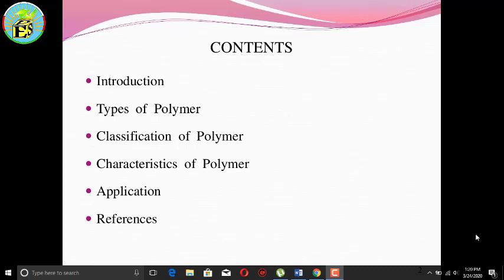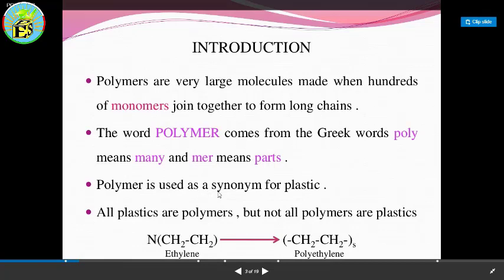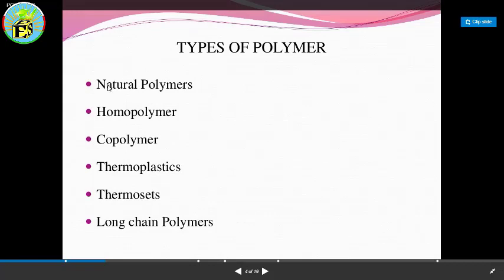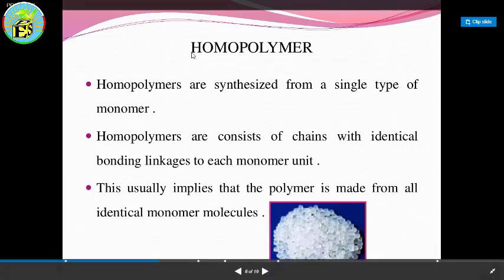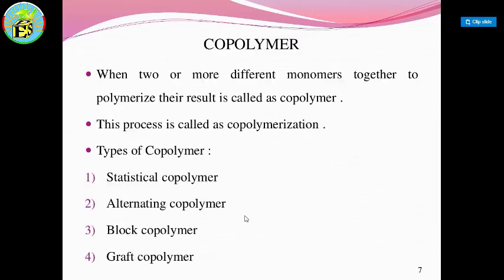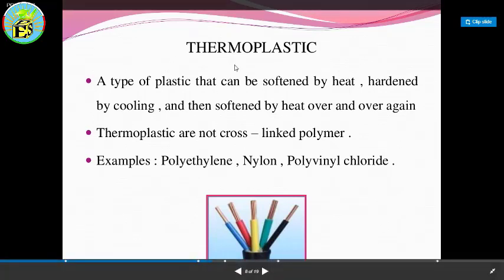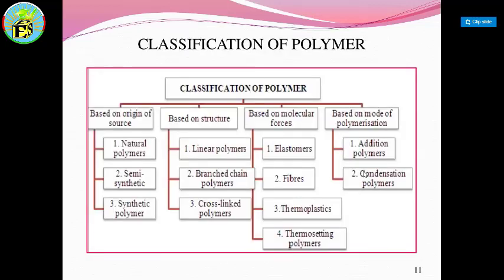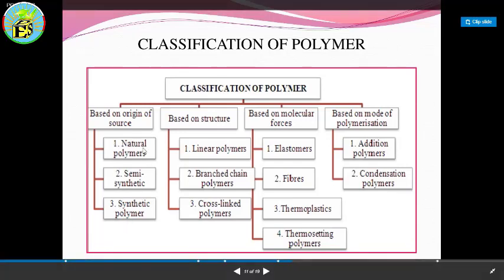Grade 10 chemistry polymer . Abed majed